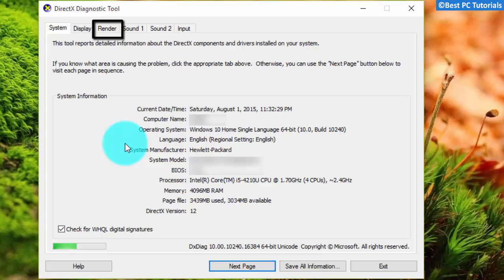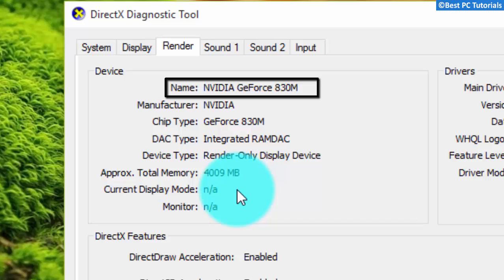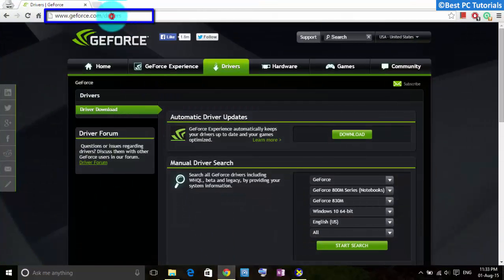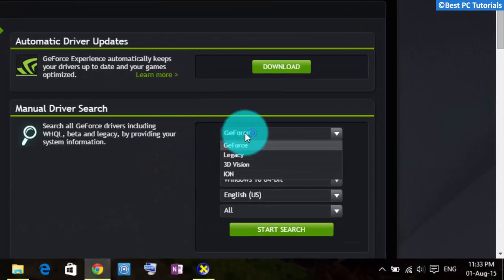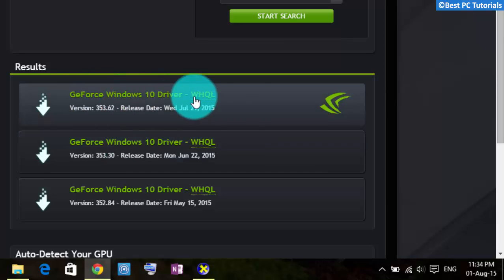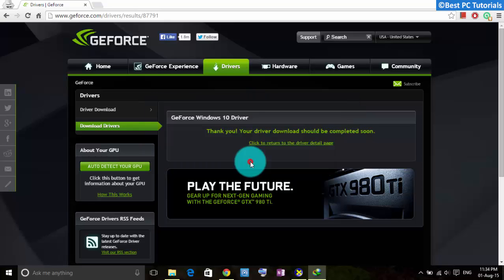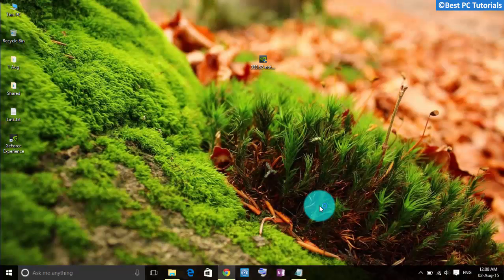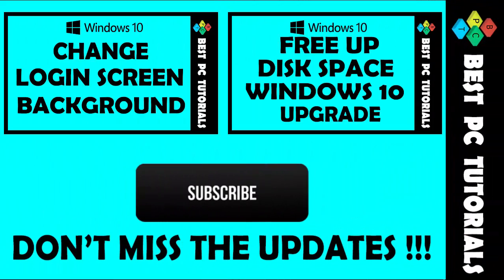How to Install NVIDIA Graphic Card Drivers | Windows 10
This tutorial will show you, "How to Install latest drivers for Nvidia Graphic Card Driver. You can also fix various issues related to display or your graphic card driver by using this tutorial.